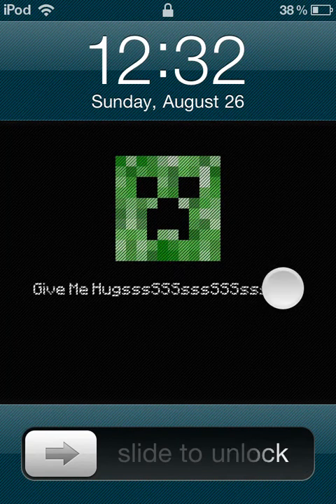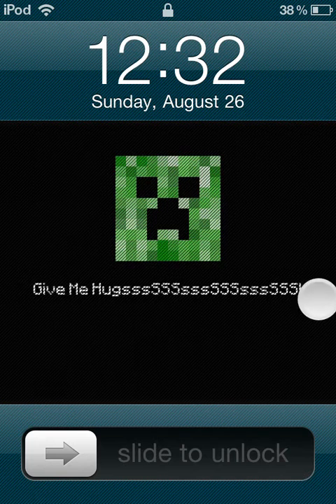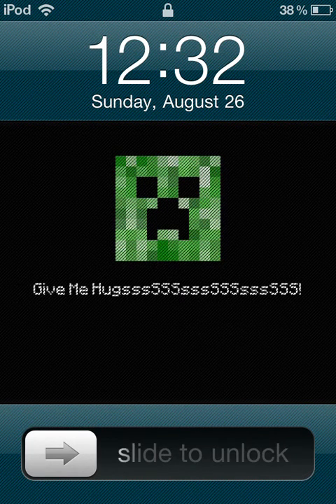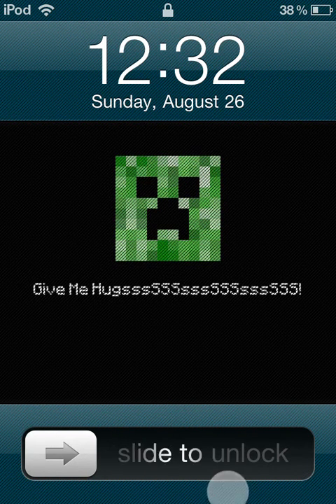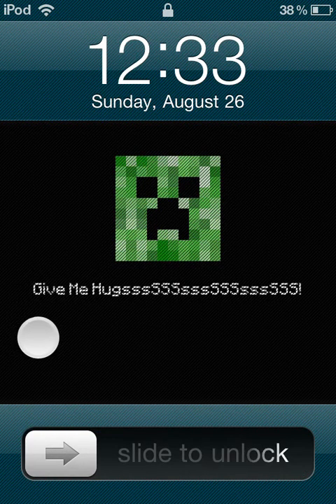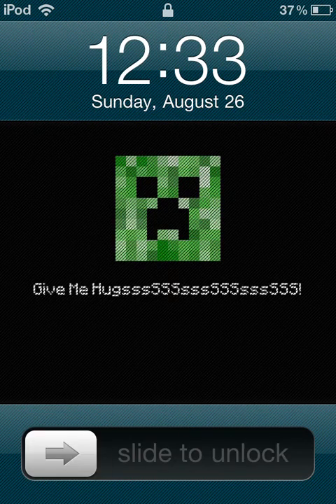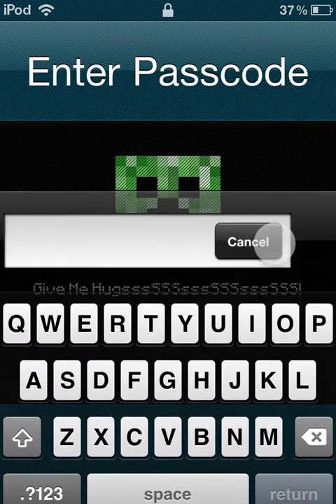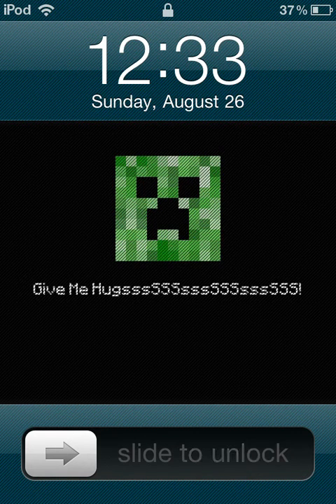Change lockscreen color without jailbreaking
This is outdated. Find the video on my chanel for the update